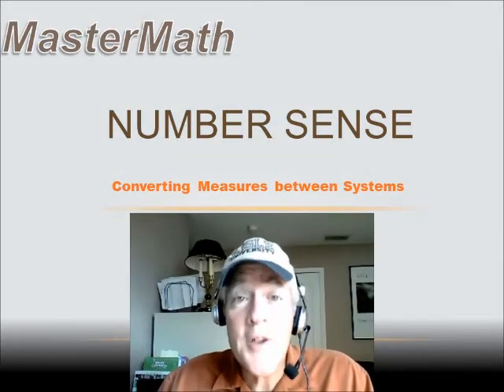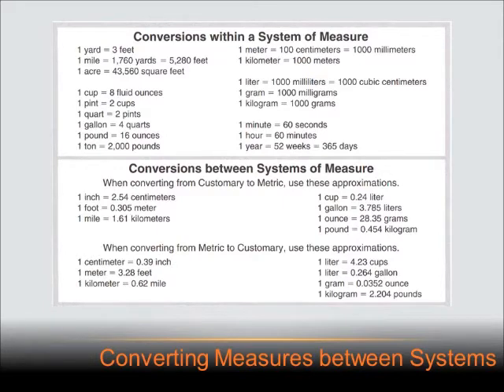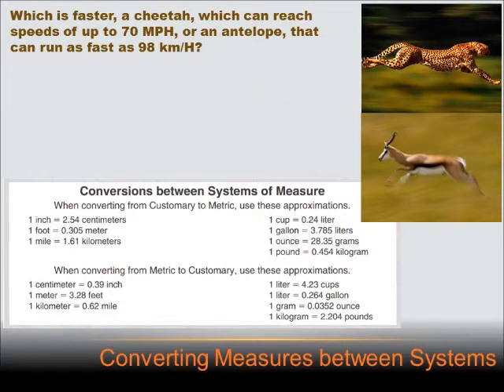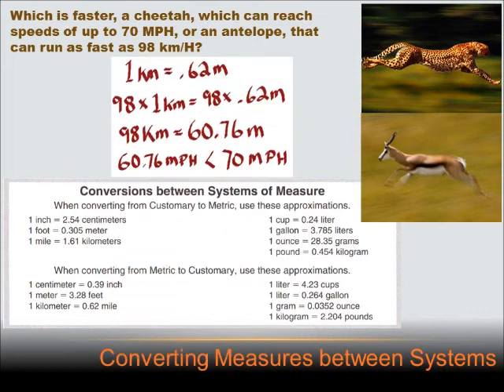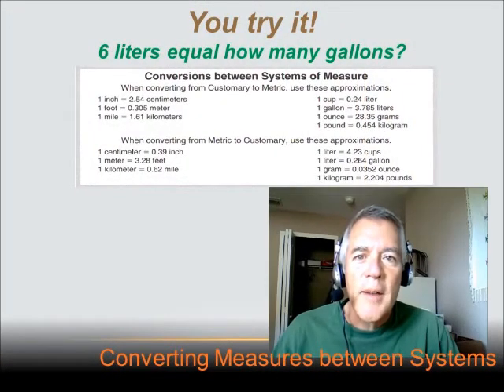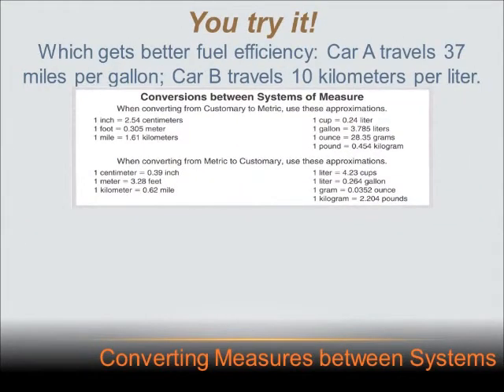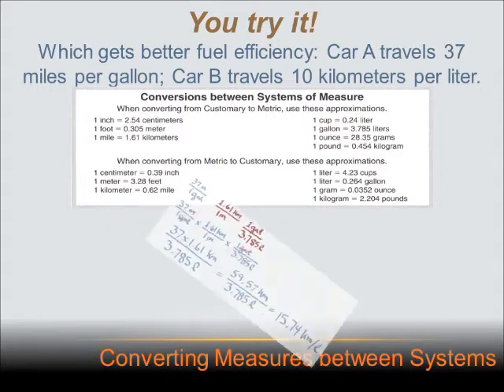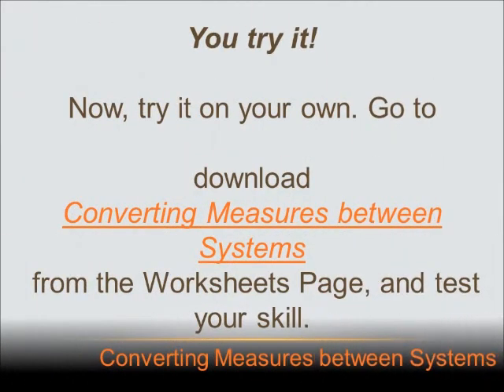Number Sense - Converting Measures Between Systems: 7th grade math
A lesson teaching how to convert between US Customary Measures and Metric Measures